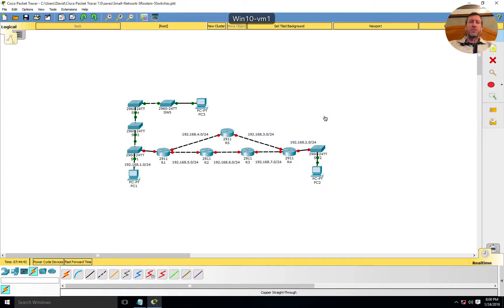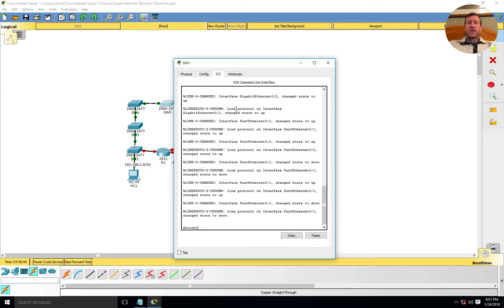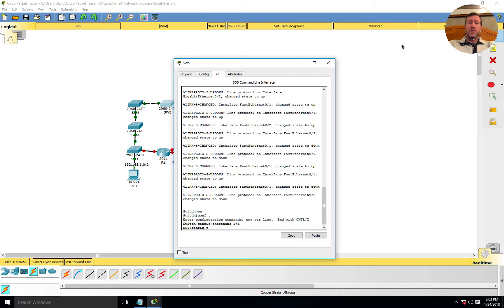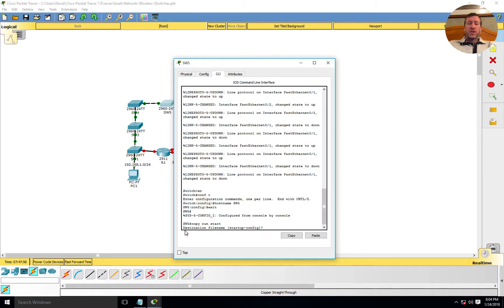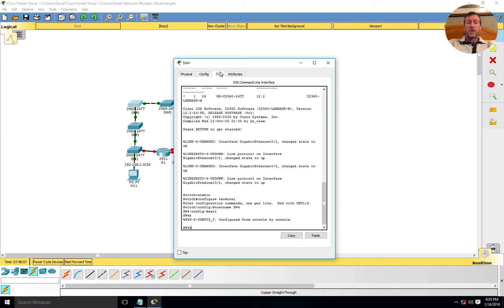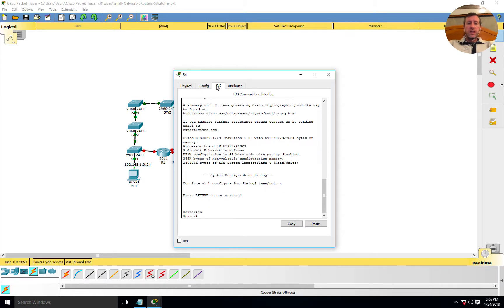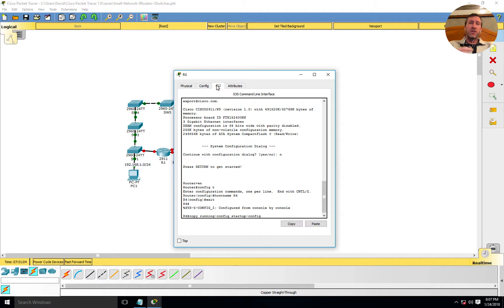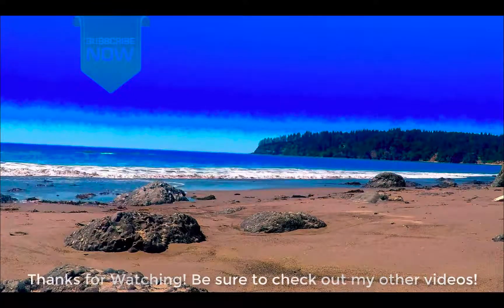How To Configure Host Name On Cisco Router And Switch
Need to know how to configure the hostname on a Cisco router and switch for your Cisco CCENT / CCNA exam? (Exams ICND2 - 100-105 and ICND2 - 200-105 or the combined 200-125 exam.) This video will walk you through configuring the hostname on a Cisco router and switch.